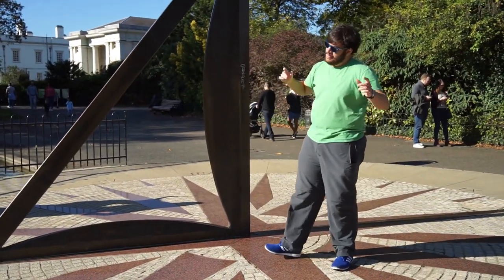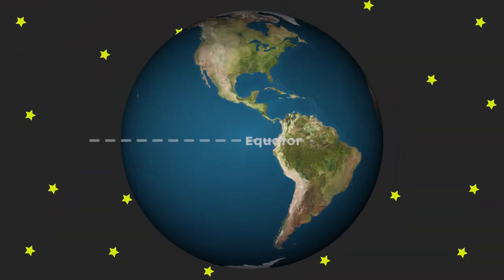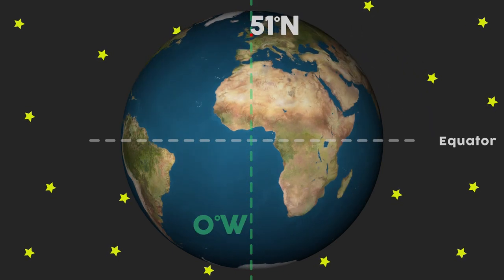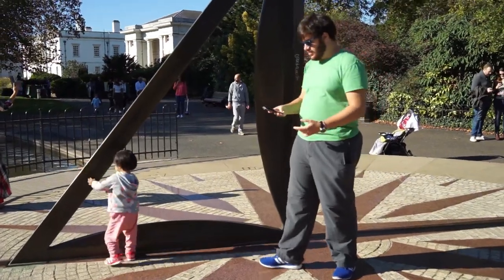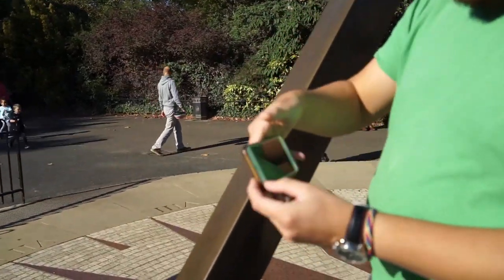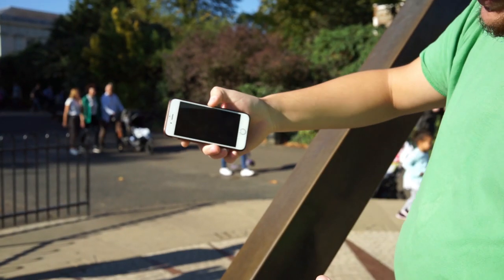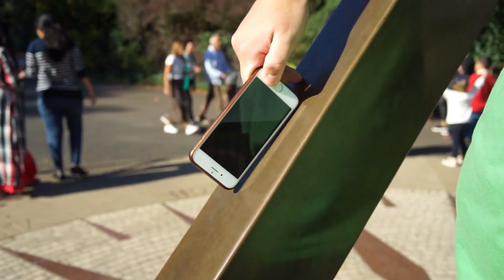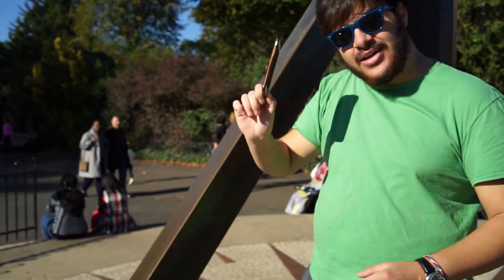Two Minute Topics #7 Sundials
It's finally time for episode 7 of TwoMinuteTopics!

This video was completely unplanned, I was walking with Nick to go to Greenwich to film a video about meridians and we happened upon this sundial. I found out after filming that it actually is on the prime meridian, so if you want to straddle the meridian with a foot in each hemisphere you can do so on this sundial!

I see you've found my seventh video in a series I'm making called "Two Minute Topics". I'll be periodically releasing videos lasting roughly two minutes, which cover a variety of random topics.

Hopefully you'll find these videos interesting, entertaining and informative! If you'd like to suggest a topic please get in touch!